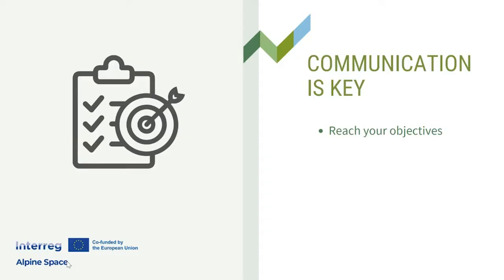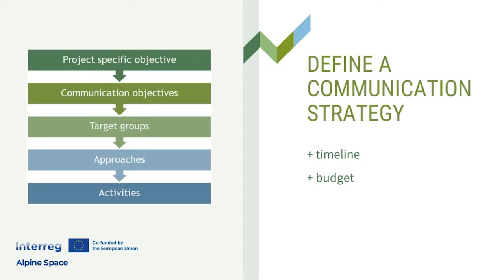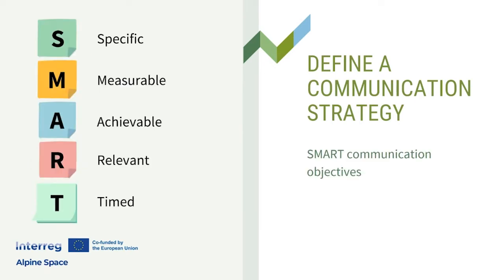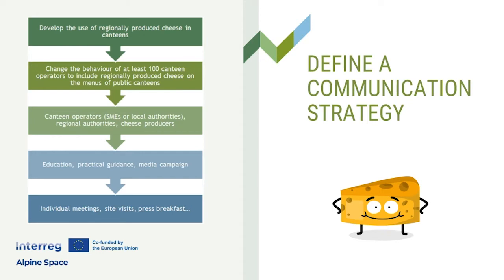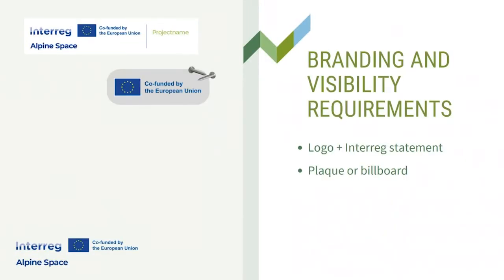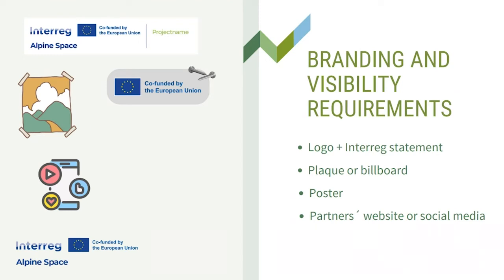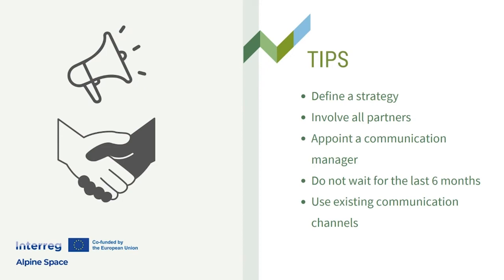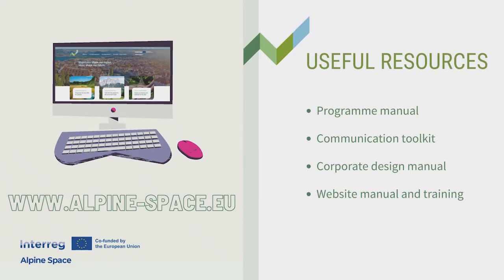Video tutorial - Communication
In this video tutorial, Clotilde Mahé, communication manager, gives information and advice on how to communicate about your Interreg Alpine Space project.